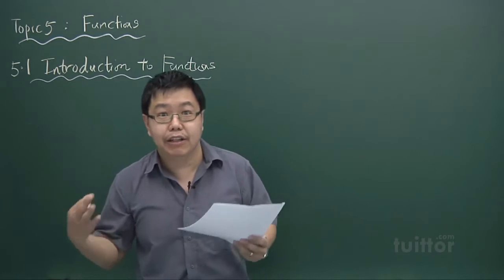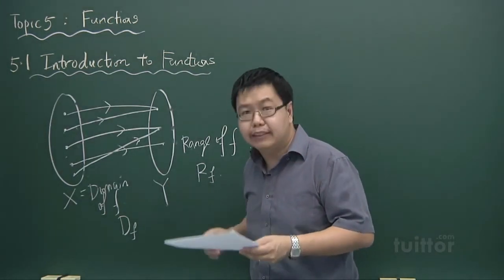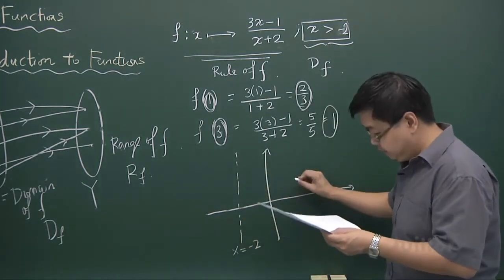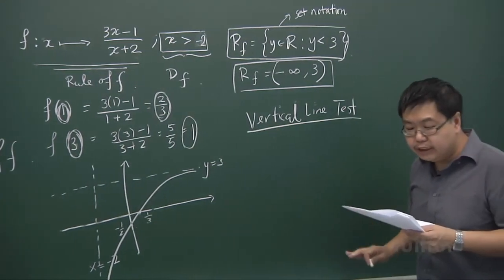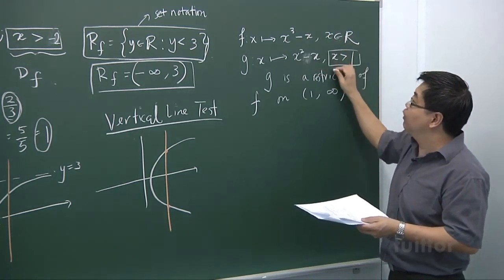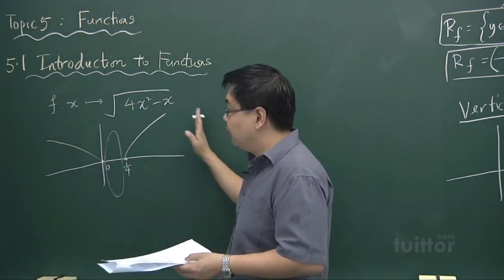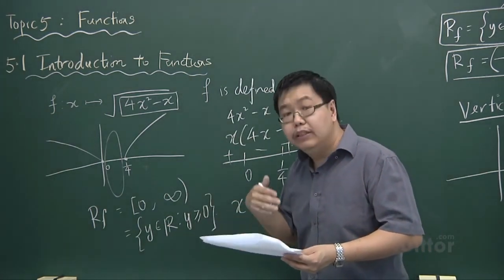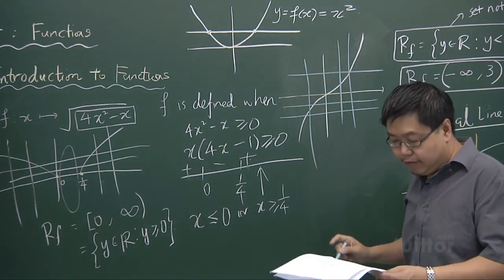JC Mathematics H2 - Topic 5 Functions Demo Video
Topic 5  Functions Demo Video